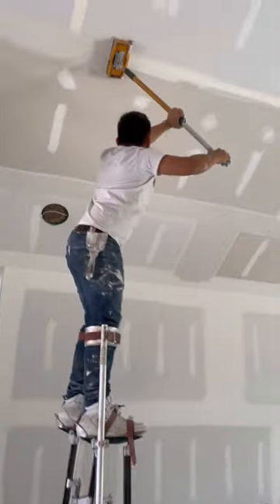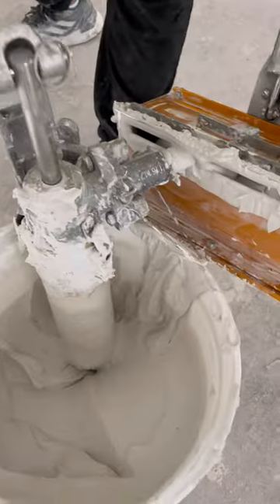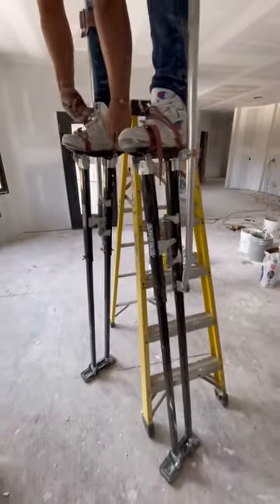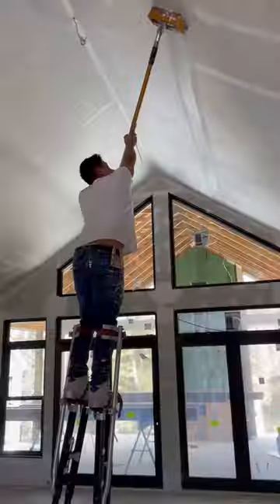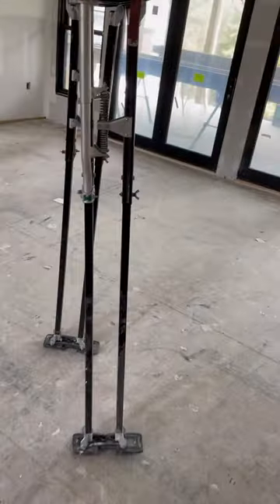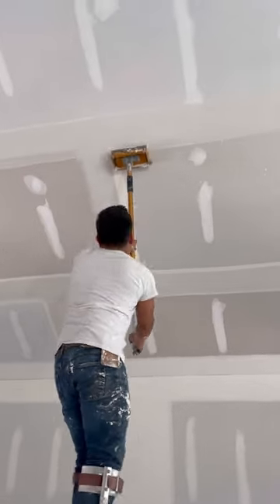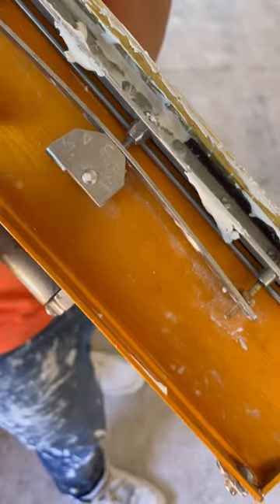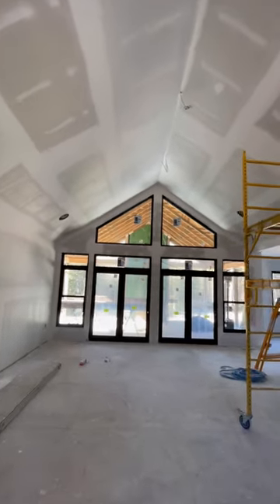Using a Drywall Flat Box on High Ceilings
The house we’re working on right now has high ceilings in the great room, and these guys knocked them out using a drywall flat box.
They set a pump directly in the mud bucket and use it to fill the flat box.
Using stilts and the long handle they were able to finish the ceilings without scaffolding.
I’ve never seen anyone use automatic tools before, so I was skeptical at first- but I was impressed by how much it sped the job up while maintaining quality.
There are several different companies making these boxes and they are available in multiple widths.
The guy showed me where there’s a blade carrier dial on the tool that lets you adjust the mud output depending on what you’re doing.
Here they are putting a skim coat on in the bedroom.
Now the room is sanded and ready for a coat of level 5 primer. @hausplans